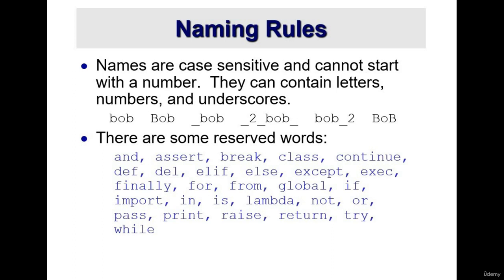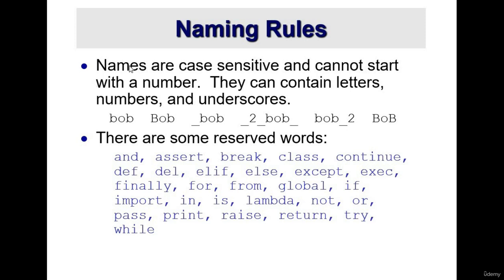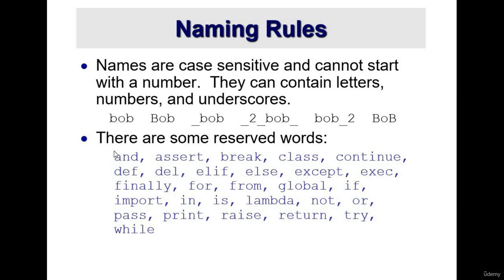Naming Rules | Python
1: Complete course is focused on the project building approach, you learn every concept through a logical approach.
2: You will write professional-grade Pythonic code with all the best practices and avoiding common pitfalls.
3: Learn how to write professional Python code like a professional Python developer.
4: Learn all important concepts in the simplest possible way with tons of examples, projects, and quizzes.
5: Start at zero and become an expert whilst learning all about the inner workings of Python.
6: Learn how to write desktop applications with Python and Tkinter.

Session 7